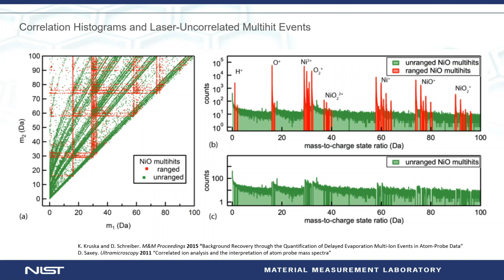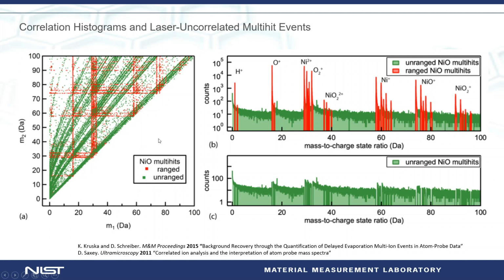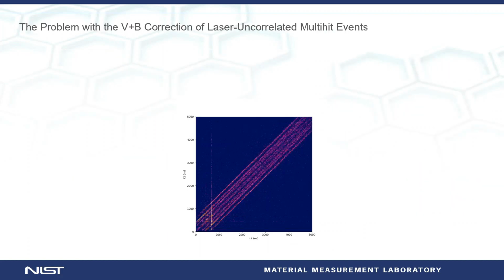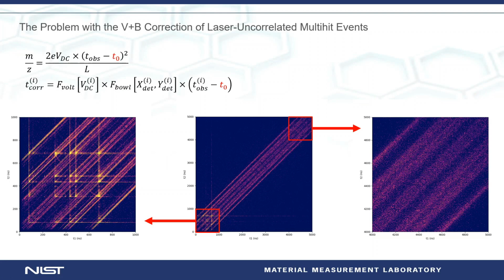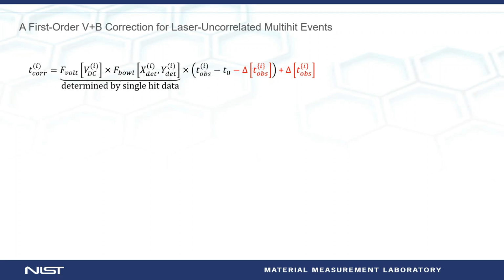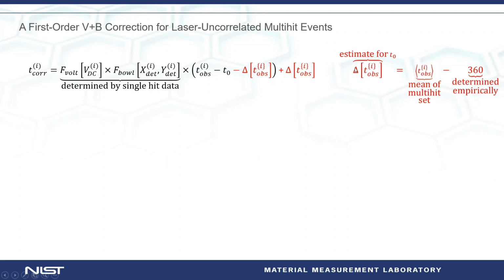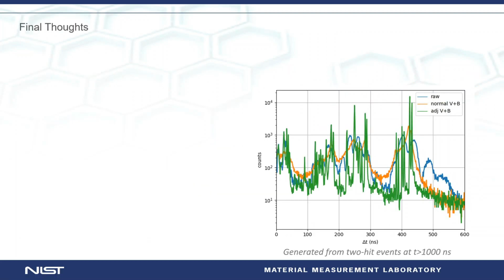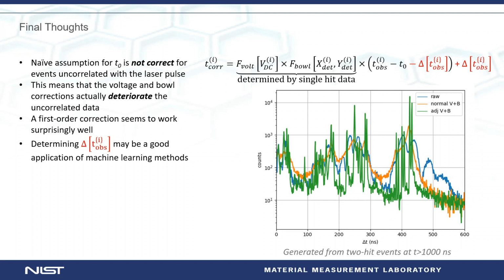APT Technical Committee 2020 : Caplins: Voltage & Bowl Correction - Delayed Evaporation Multihits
benjamin.caplins (at ) nist (dot) gov